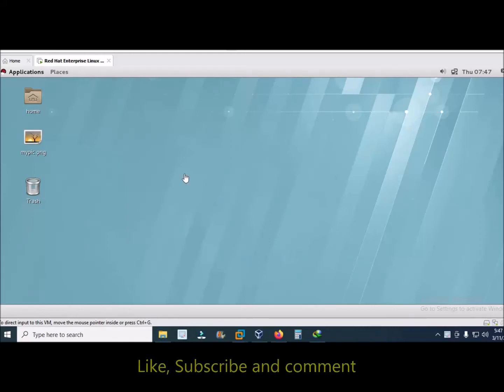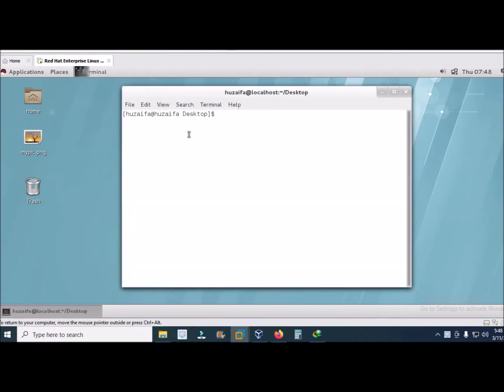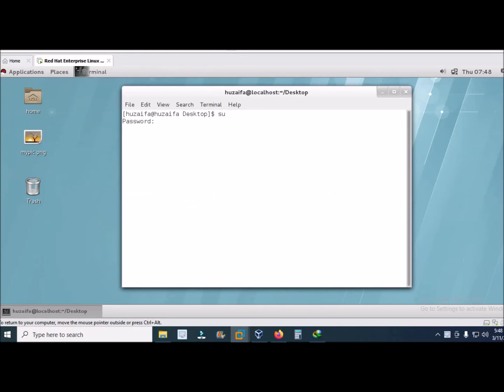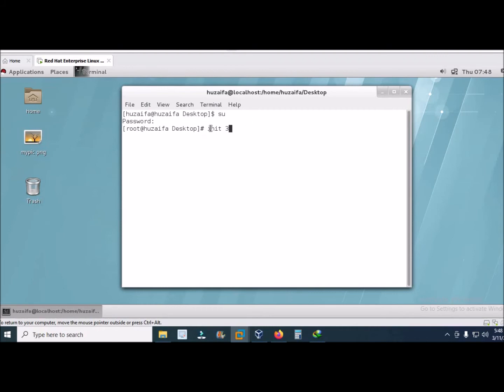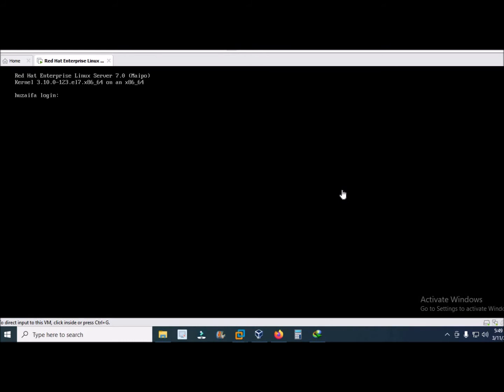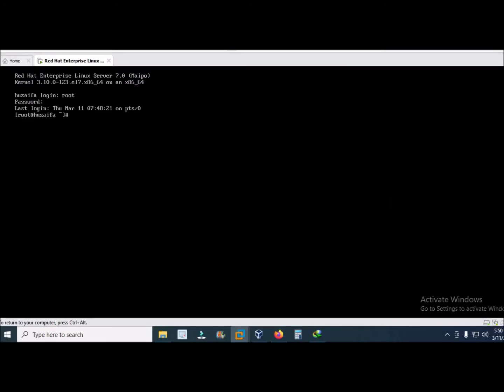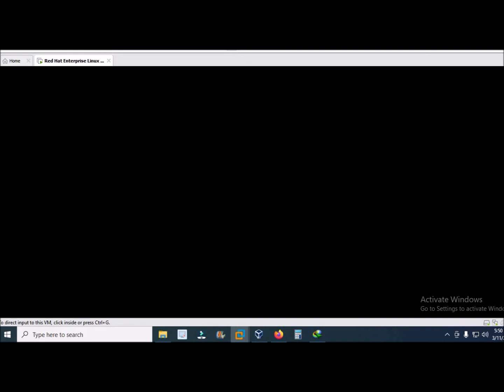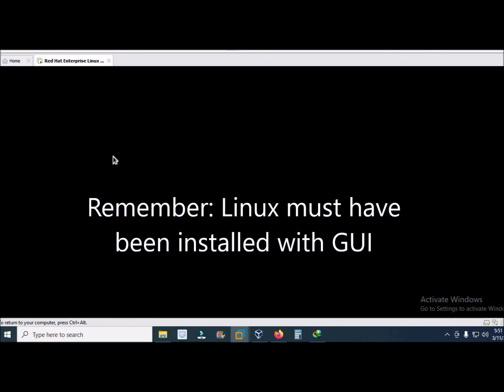How to switch from CLI to GUI mode in LINUX |REDHAT|CentOS|Fedora| Switch between GUI and CLI RHEL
switch from cli to gui in linux
switch from cli to gui in ubuntu
centos switch from cli to gui
command to switch from cli to gui in linux
how to switch from cli to gui in debian
debian switch from console to gui
how to switch from cli to gui in linux
how to switch from cli to gui in ubuntu
how to install and switch from cli to gui in redhat linux 7
switch from command line to gui in centos
how to go from cli to gui in linux
switch from command line to gui in ubuntu

switch between cli and gui linux